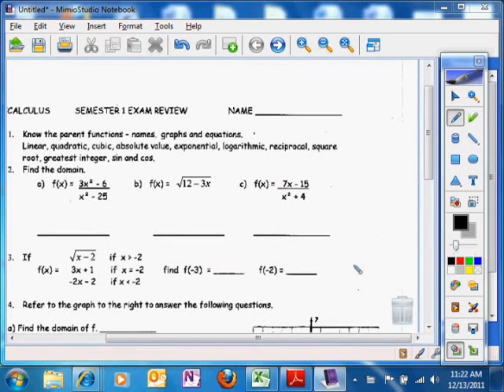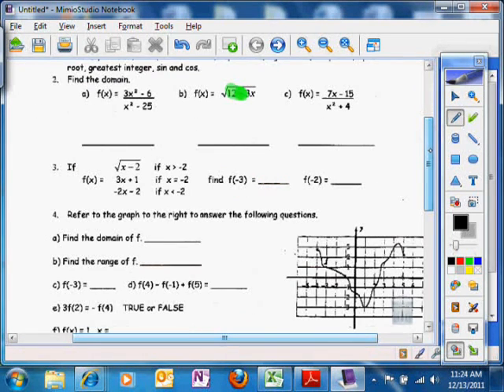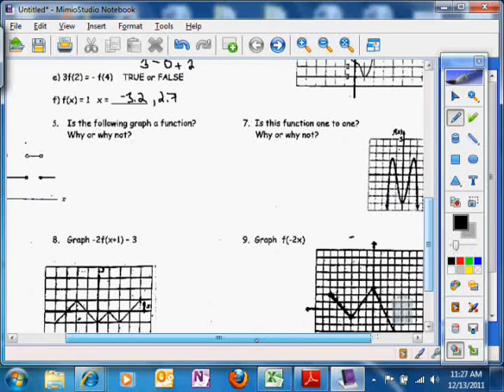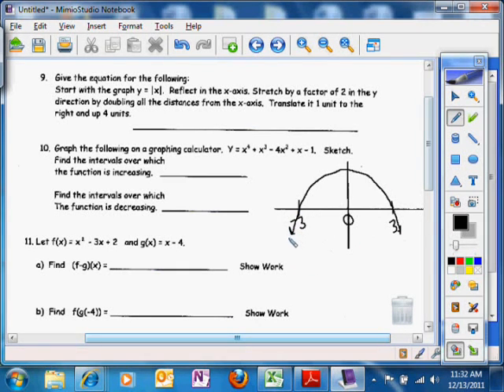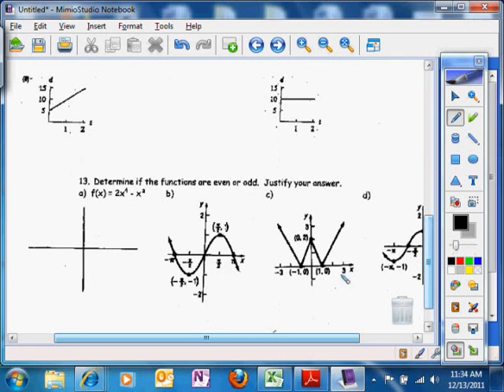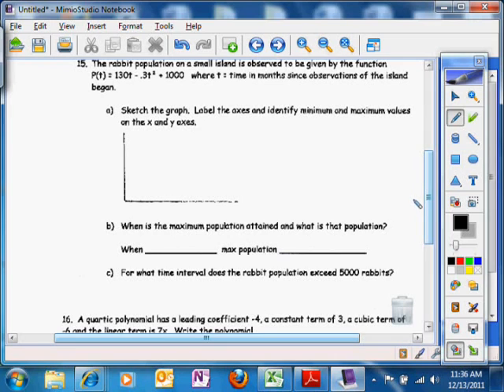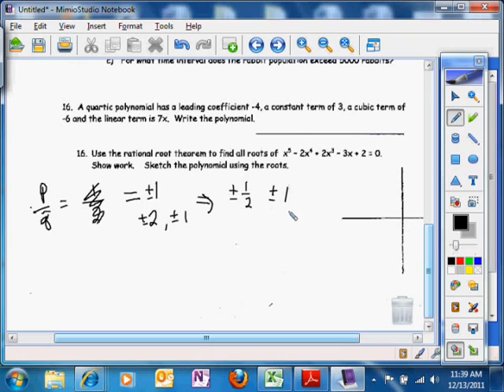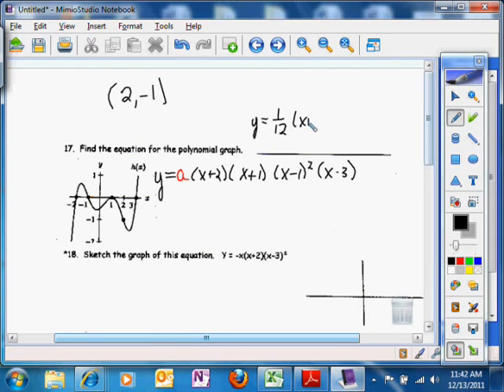semester 1 review